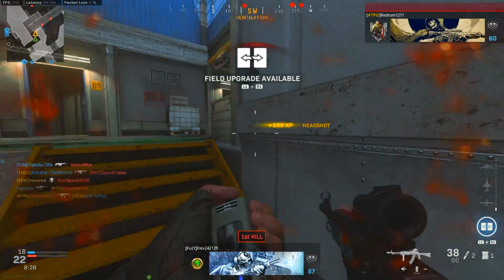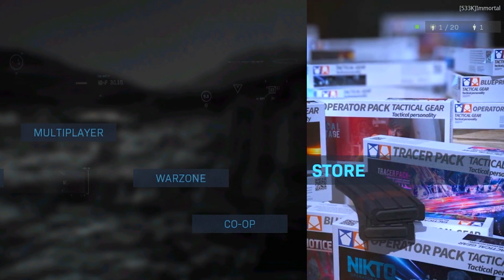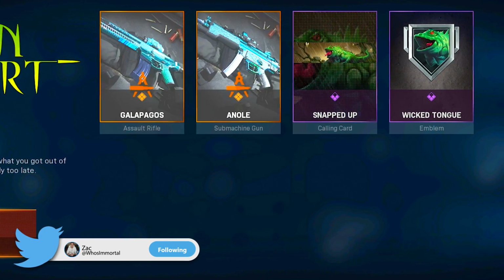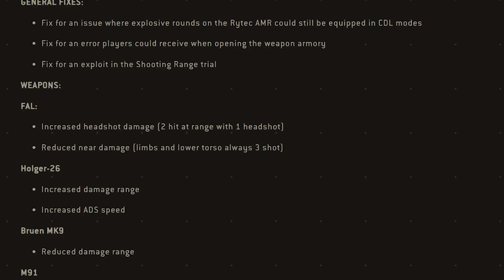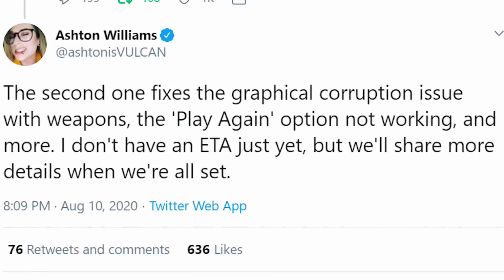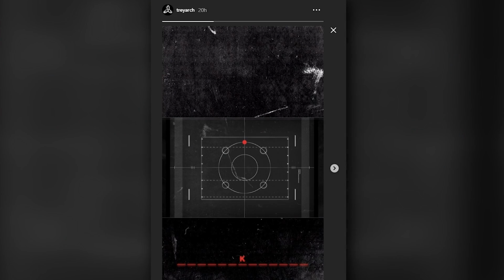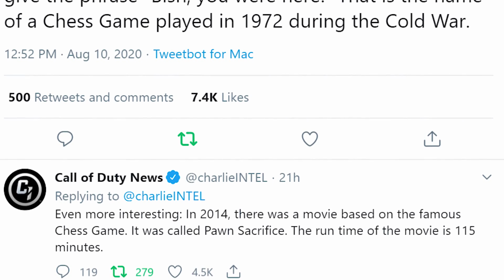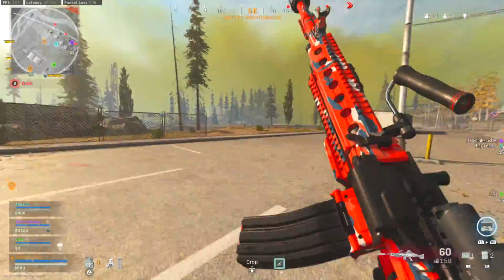Modern Warfare: All MAJOR Changes In The FIRST SEASON 5 UPDATE! (Weapon Tuning)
Here’s everything that changed in the NEW UPDATE for Modern Warfare and WARZONE!

In this video we’re breaking down all the major changes in the NEW UPDATE in Call of Duty Modern Warfare and COD WARZONE! Today, Modern Warfare and WARZONE got another new update that ended up adding in some new modes, a new grau blueprint, and even some weapon tuning that ended up both buffing and nerfing the FAL, nerfing the bruen, and even more. Alongside that, we also got new info on the Call Of Duty 2020 Teaser that likely is going to tie into COD MW and Call of Duty WARZONE in the coming days!